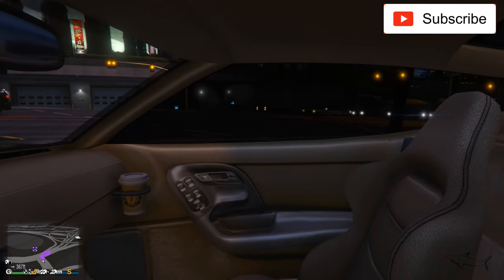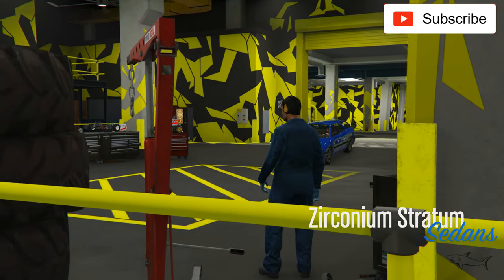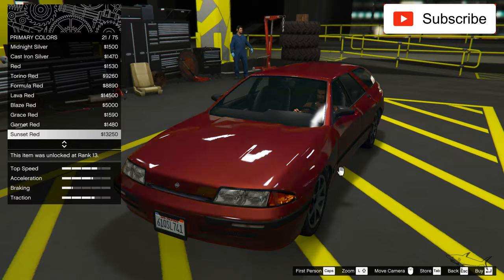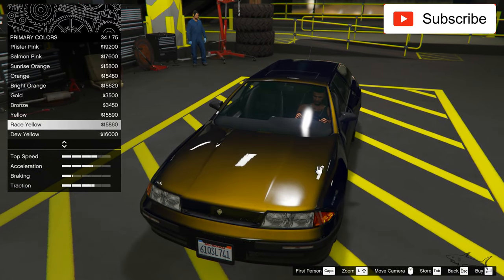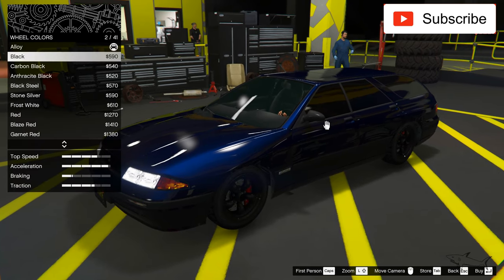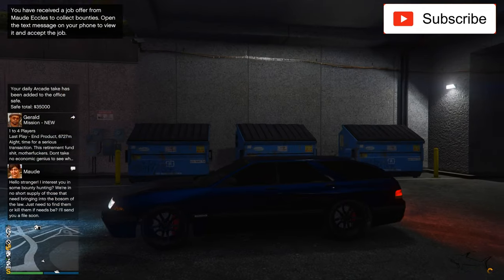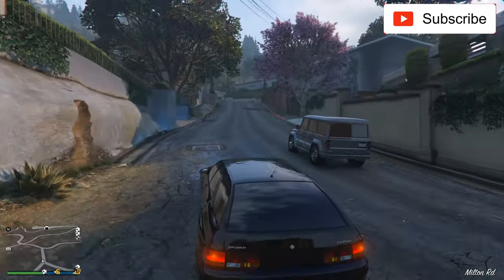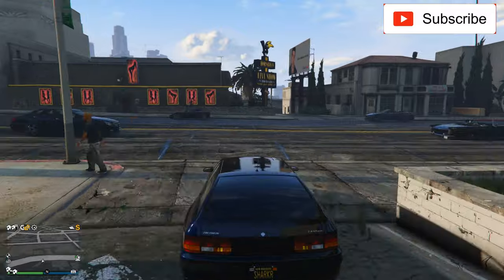Stratum Review & Best Customization - GTA 5 Online - Honda Accord wagon - Cheap Car Series - NEW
The Zirconium Stratum is a mid-sized four-door station wagon featured in Grand Theft Auto: San Andreas, Grand Theft Auto IV, Grand Theft Auto V and Grand Theft Auto Online. It is manufactured by Zirconium in the HD Universe.

The Stratum's design is taken from the fifth generation (1994–1997) Honda Accord wagon, however D-pillars have been added. The car's real-life counterpart also fails to fit in the game's time setting of 1992. It could also be based on the Saturn SW, which sports a similar design and a fitting manufacturing year.